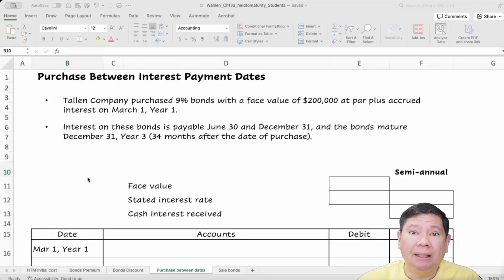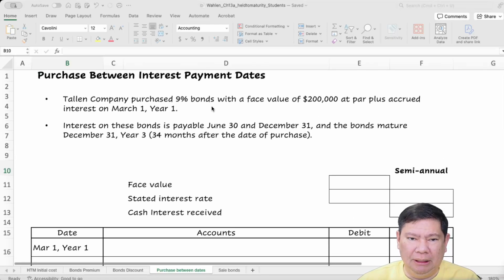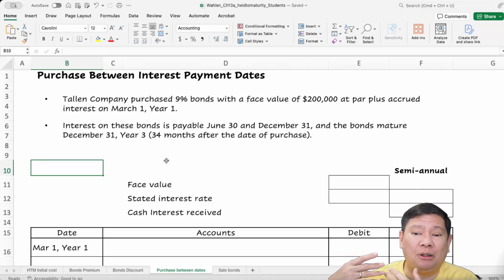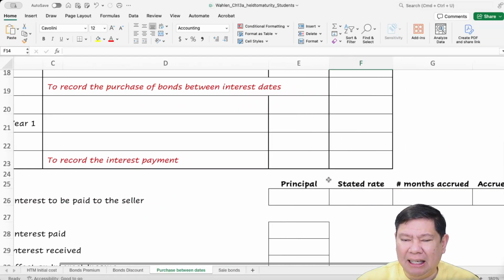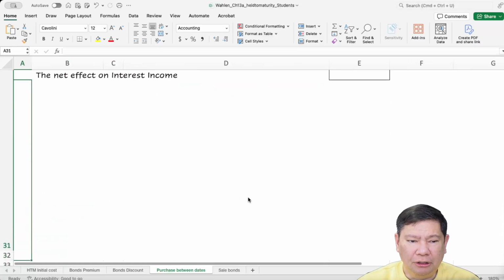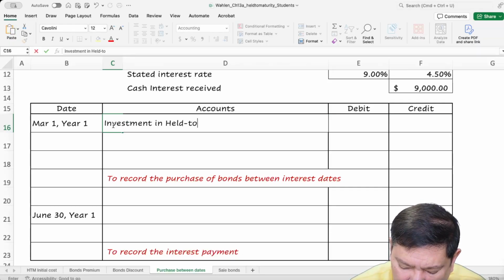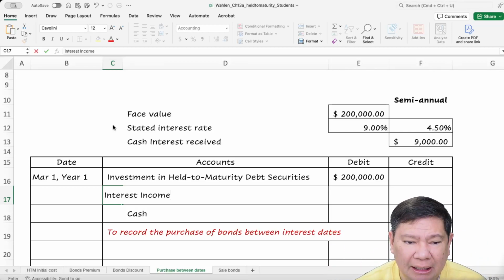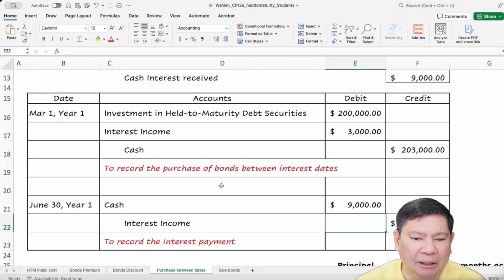Ch13 HTM Purchase Between Interest Dates